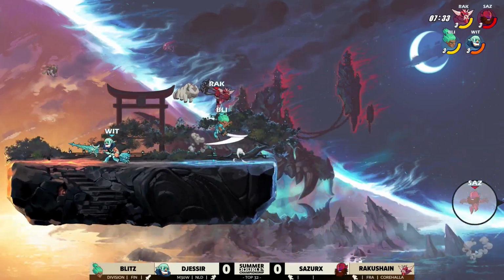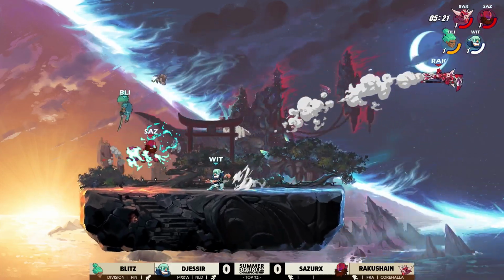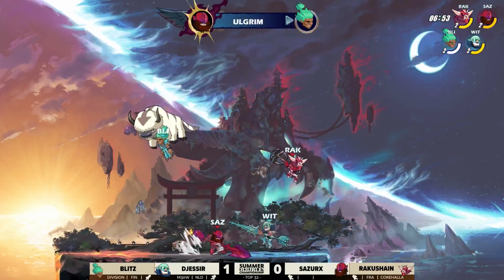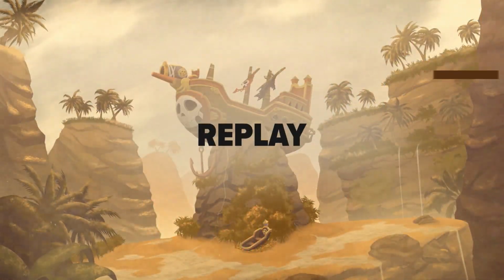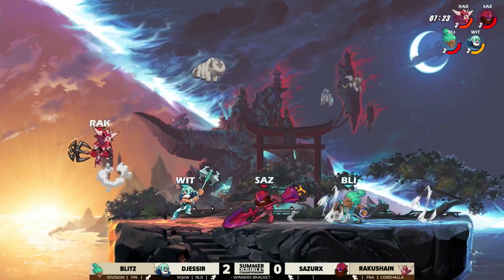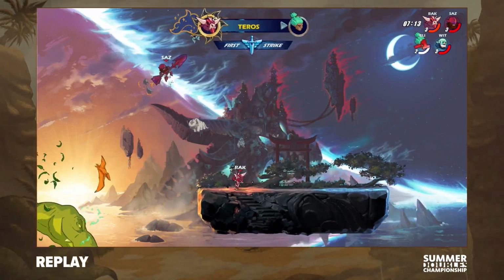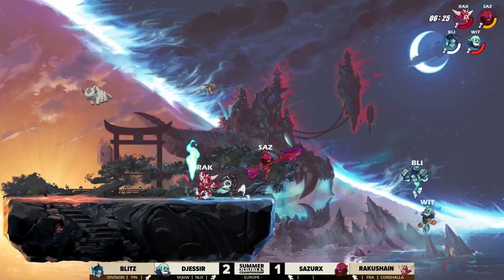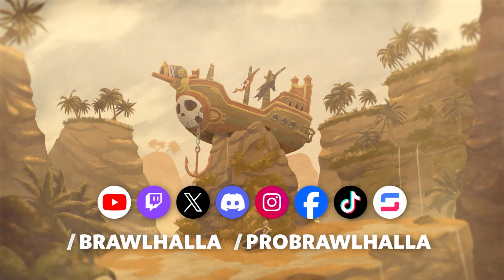Blitz & Djessir vs Sazurx & Rakushain - Top 32 - Summer Doubles Championship 2024 - EU 2v2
Follow Brawlhalla